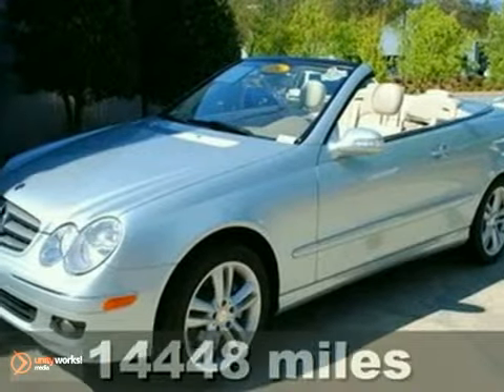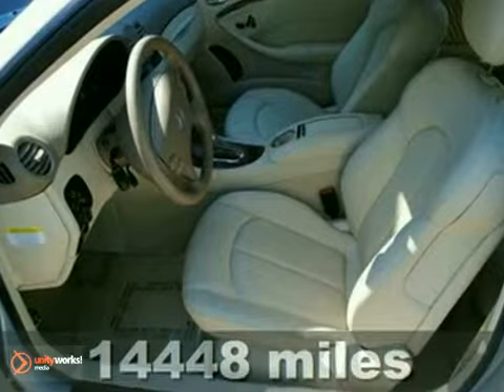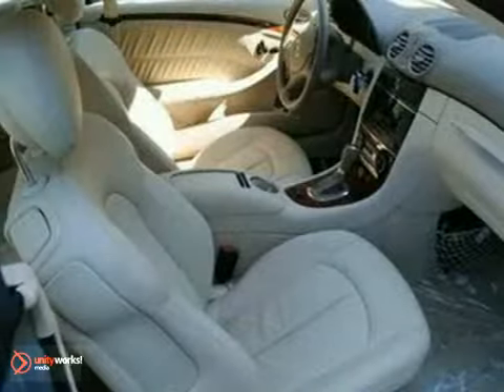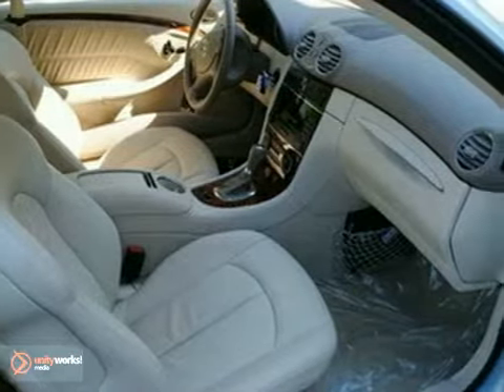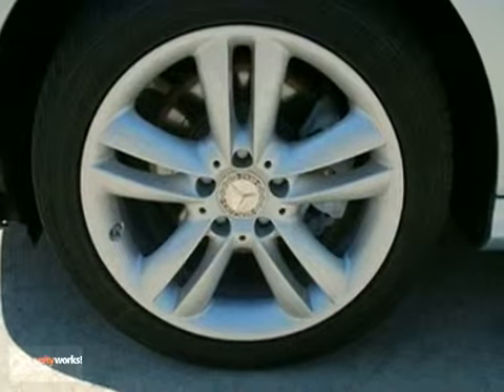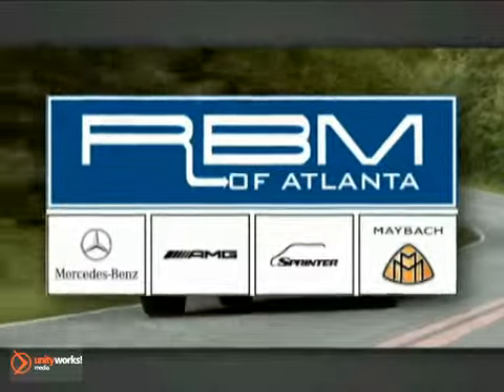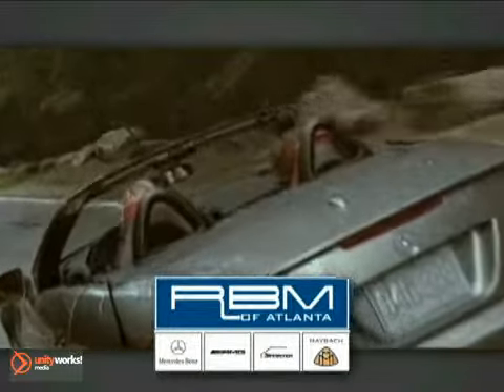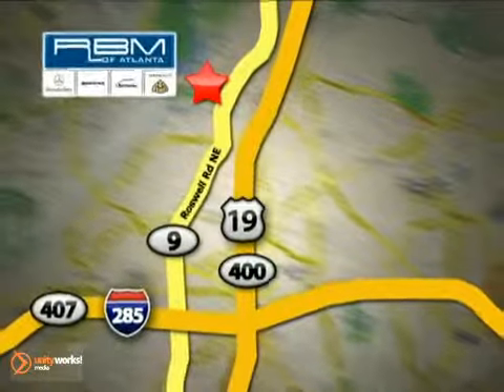2008 Mercedes-Benz CLK-Class U10042 in Atlanta GA - SOLD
SOLD - If you are looking for real value on a great used car, RBM of Atlanta Mercedes-Benz invites you to come in and test drive this 2008 Mercedes-Benz CLK-Class, stock# U10042. We are conveniently located near Atlanta GA Marietta, GA and known for our great selection, reliability and quality. Come take a look at this 2008 Mercedes-Benz CLK-Class today.

7640 Roswell Rd
Atlanta GA Marietta GA, 30350

2008 CLK350 CABRIOLET DIAMOND SILVER W- STONE INTERIOR, SATELLITE RADIO, CD CHANGER, HEATED SEATS, HARMAN KARDON STEREO SYSTEM, MERCEDES-BENZ FACTORY WARRANTY UP TO 100,000 MILES. WHY BUY NEW? SAVE THOUSANDS. BUY WITH CONFIDENCE FROM RBM OF ATLANTA . YOUR MERCEDES-BENZ CONNECTION SINCE 1964.